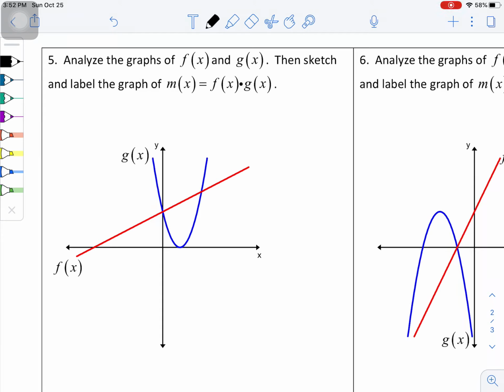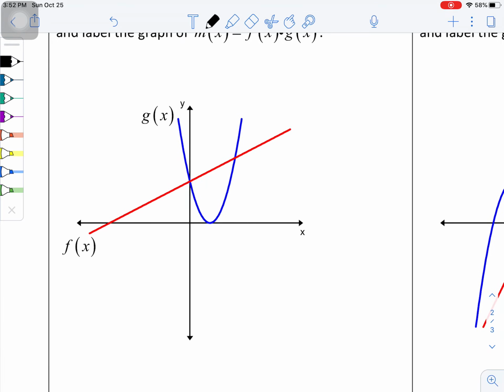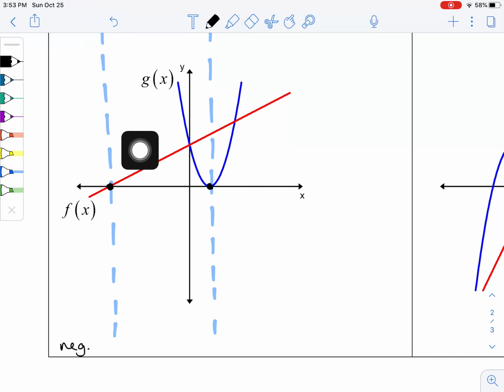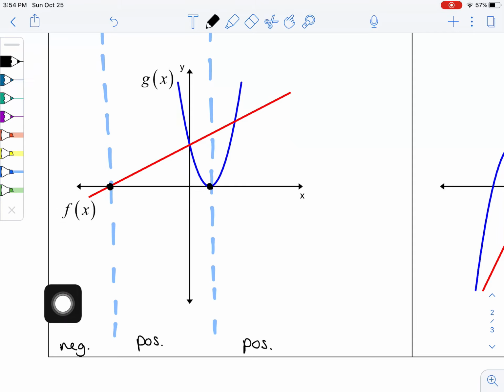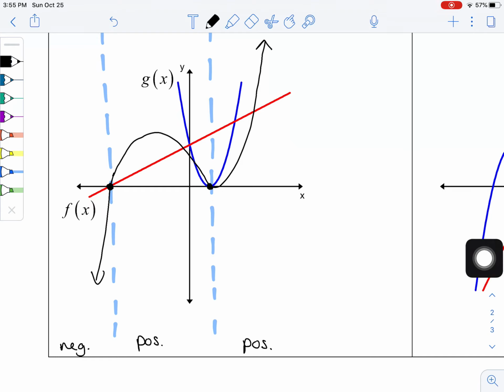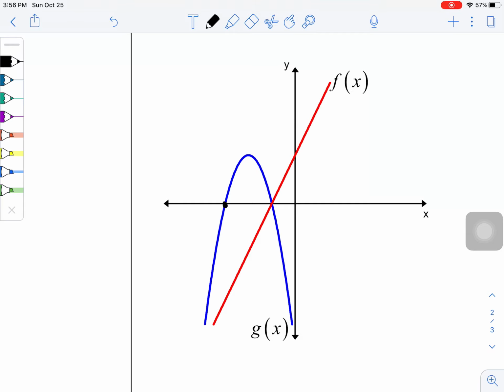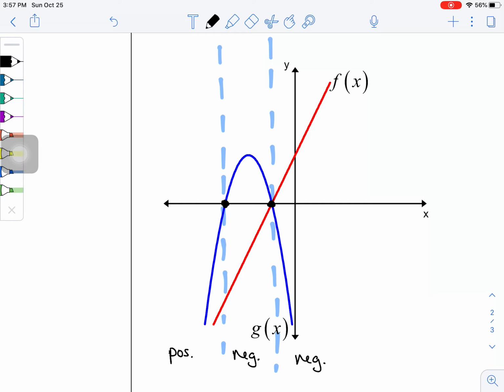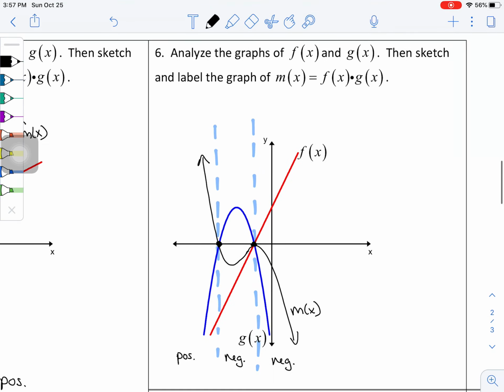Graphically Finding the Product of Functions (Special Cases)